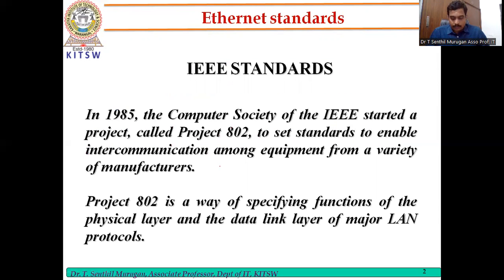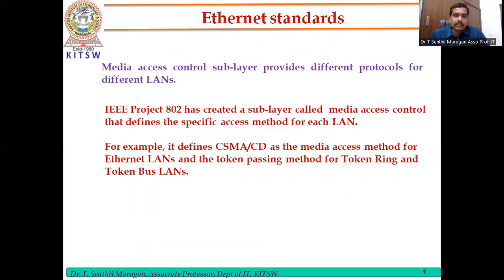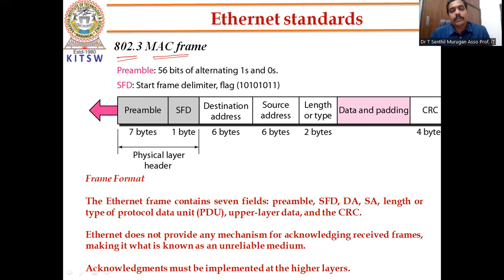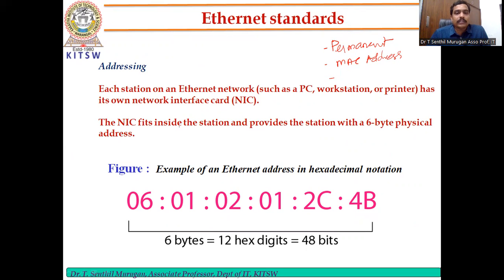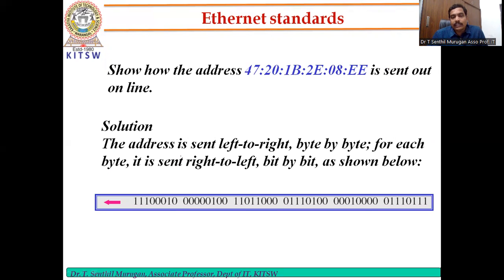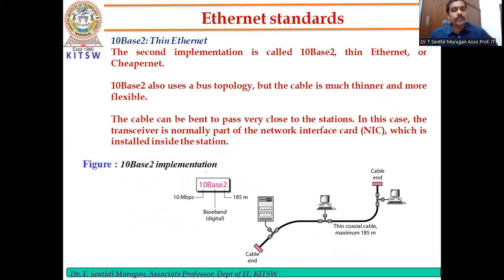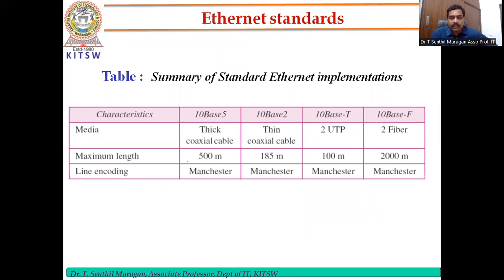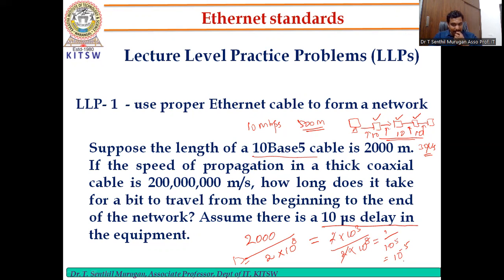Dr TSM CN CDT-18 Ethernet Standards